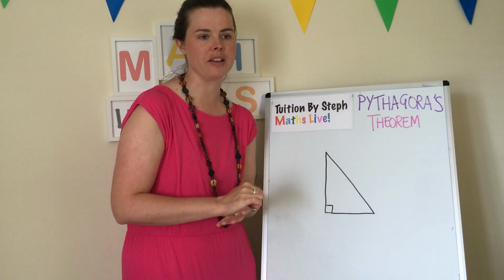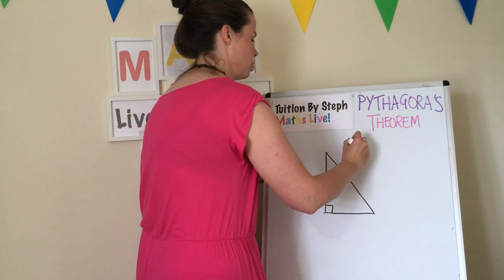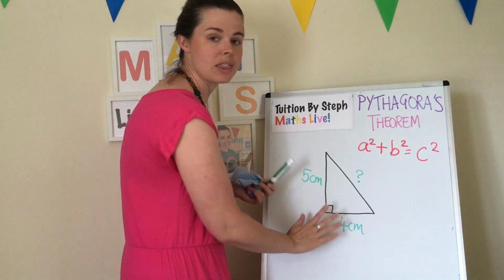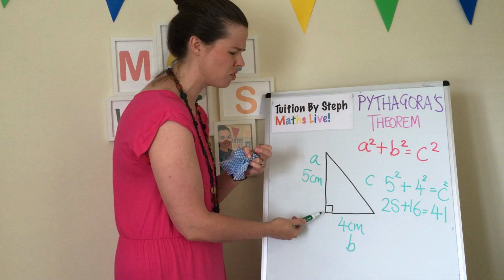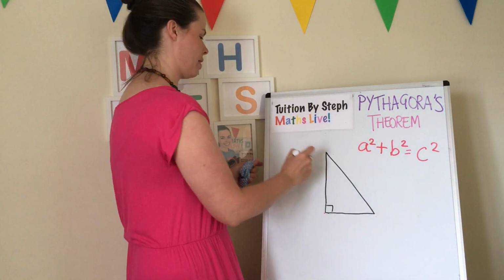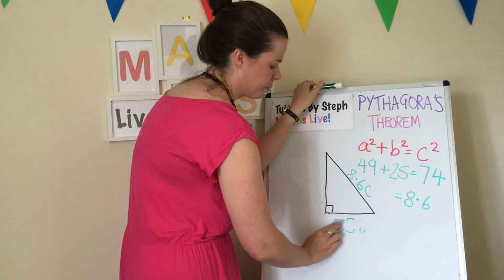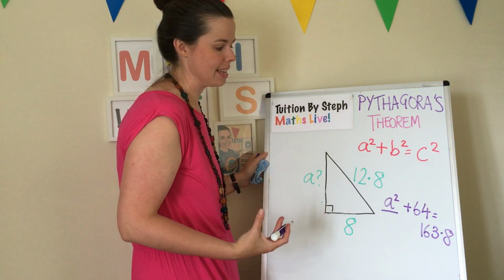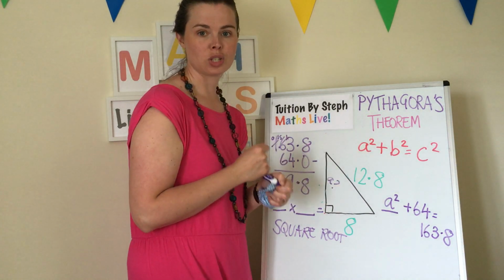Tuition By Steph: Maths (not) Live! KS3: Pythagoras Theorem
In the second of my special KS3 lessons, I am going to briefly explain how to calculate the hypothenuse of a right-angled triangle using Pythagoras Theorem. This will explain where the theory came from, and the formula needed to calculate the missing side of a right angled triangle. Suitable for Y6 and KS3.